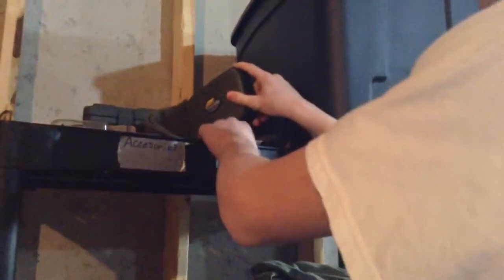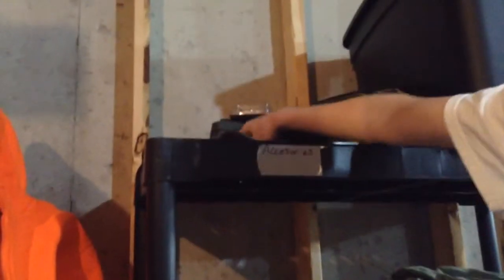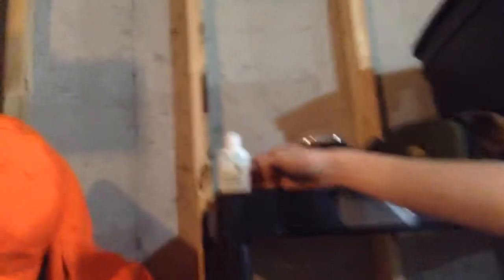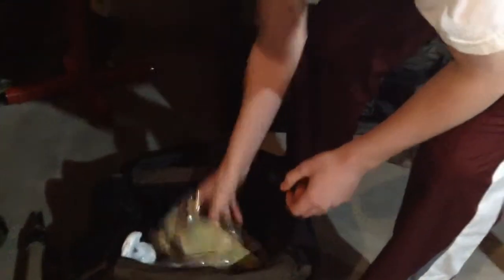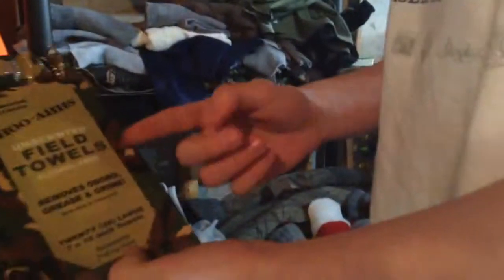What to wear for Hunting clothes all animal seasons (spring, fall, and winter)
6 min video about what clothes to wear during the different hunting seasons